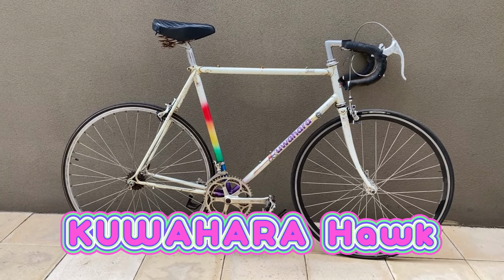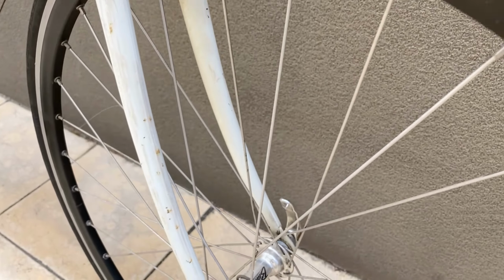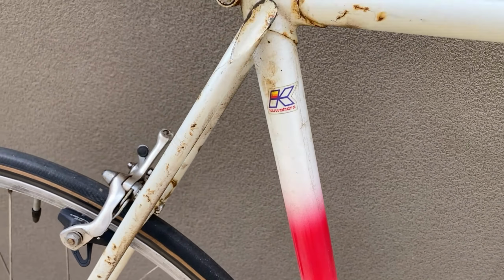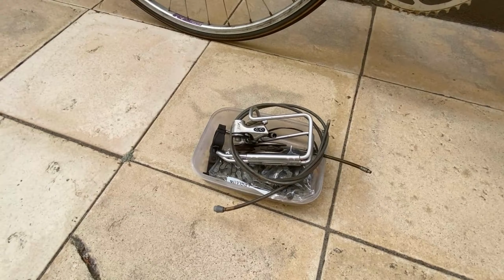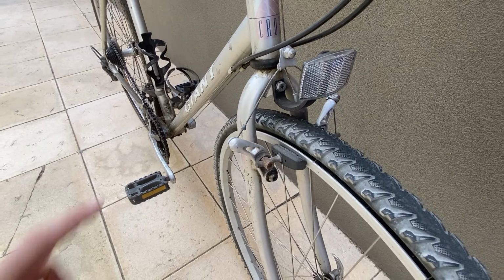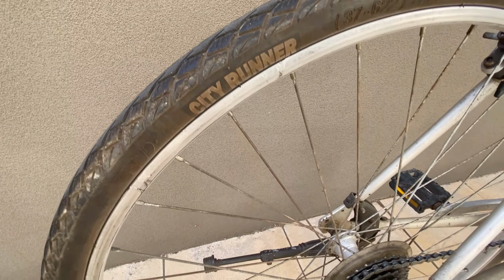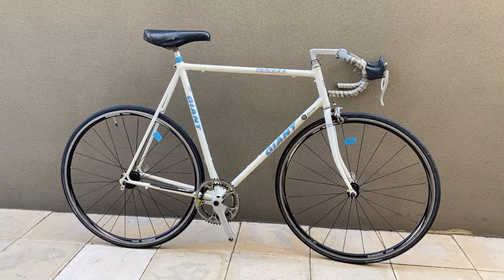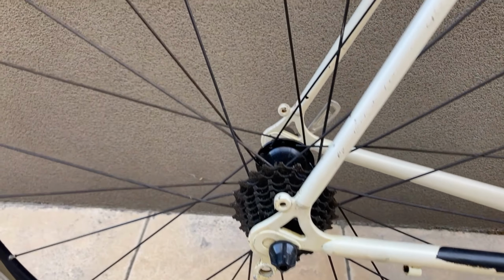Cheap bike build-off 2025 | Here's what I bought and what's next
Welcome to the Cheap Bike Build-Off 2025! In this video, I'm kicking off a challenge where I take three budget bikes and see what can be done with them - restoring, upgrading or turning into something completely different.

I'll be breaking down:
✅ Why I bought these bikes
✅ What I plan to do with them
✅ How much it will cost to fix or upgrade them

Which of these bikes do you think has the most potential?

Firstly, massive shoutout to all the creators tagged in this post for organizing this contest!
and more Instagram

Rules are:

$150USD budget, convert to your local currency if not in US and you have that much to spend.

No knock off parts. No AliExpress, Amazon, Temu or anything of the sort. This is supposed to be a contest showing off what old bikes and parts can do. Buying parts online is ok from reputable brands.

You are allowed stuff from your parts bin, however you must assign a reasonable price to them, relative to your local market.

Labour costs do not need to be applied to the final build cost.

Build period is between Feb 1 to Feb 23, 2025. Voting will start on Feb 24. When you are done send the photos and pricing to mull3tmechanic@gmail

Everyone is welcome to build bike and enter.